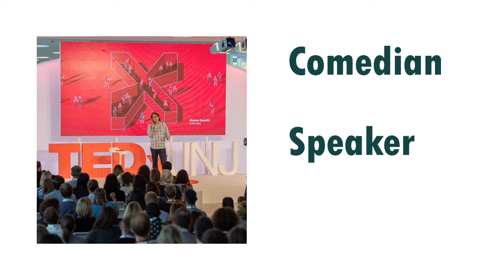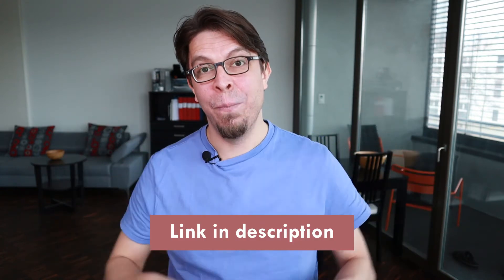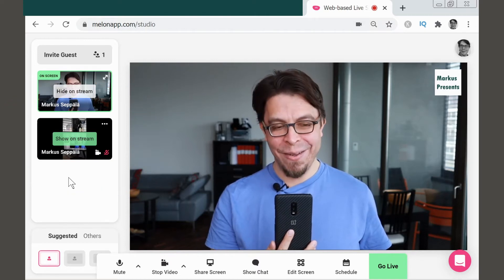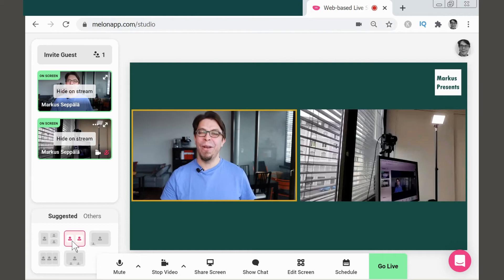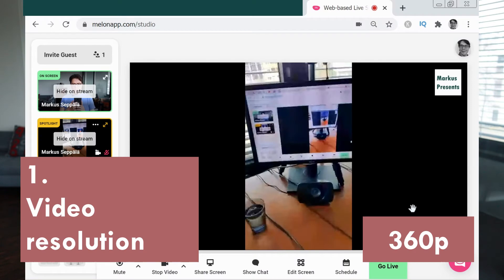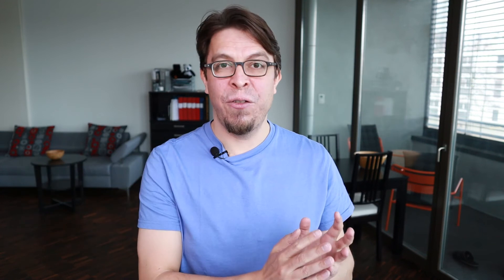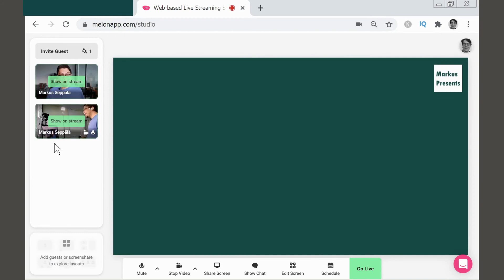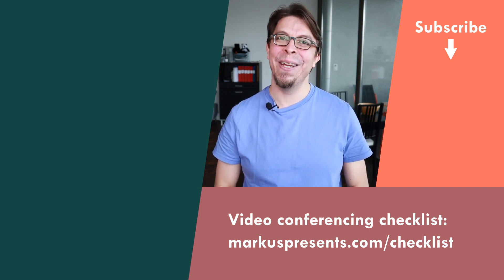Use your PHONE as a 2nd camera for live streaming (OBS vs Streamlabs Melon app)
You can use your phone as a webcam for live streaming. Learn how to add a second camera angle to your live stream with your smartphone using Melon app or OBS Studio.

👨‍🏫 My online class, “Stand-up Comedy for Beginners: How to Be Funny on Stage”

3️⃣ Smartphone tripod
JOBY GripTight ONE smartphone tripod:

4️⃣ Android phone
OnePlus 6T:
Current model (OnePlus 8):

⌚ Sections in this video (Use your PHONE as a 2nd camera for streaming (OBS vs Streamlabs Melon)):
0:00 | Live stream with your phone
0:13 | Benefits of a second camera angle
1:41 | Melon live streaming studio
3:38 | Add camera in OBS Studio
4:50 | 3 caveats for Melon streaming
5:06 | Video resolution
5:44 | Screen timeout
6:27 | Correct order
7:45 | Try Melon live streaming
7:59 | Better speech titles

🎙️ About Leadership Lessons from the Comedy Club:
Tired of bad presentations and boring meetings? Bring your corporate events to the next level with Leadership Lessons from the Comedy Club! Learn how to interact with the audience, give a warm speaker introduction, or use humor in your presentation. These communication skills and many other public speaking tips will be on the menu in my unique workshop series. Leadership Lessons from the Comedy Club is not your traditional presentation skills or leadership skills training. It’s an audience engagement workshop!

Modules include:
Warming up the audience
Using a microphone
Keeping the show on track when something goes wrong
Planning a lineup
Dealing with distractions
Making meetings fun
… and many more.

⚙️ Equipment used to make this video:
Video and still camera: Canon EOS M50 Mirrorless Camera with 15-45mm Kit Lens
Microphone: BOYA BY-M1 Omnidirectional Lavalier Microphone
Light: ESDDI LED Video Light
Light stand: Walimex Pro WT-803
Video editor: VSDC Free Video Editor
Mobile phone: OnePlus 6T